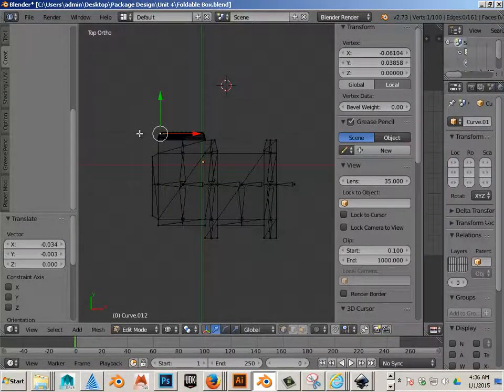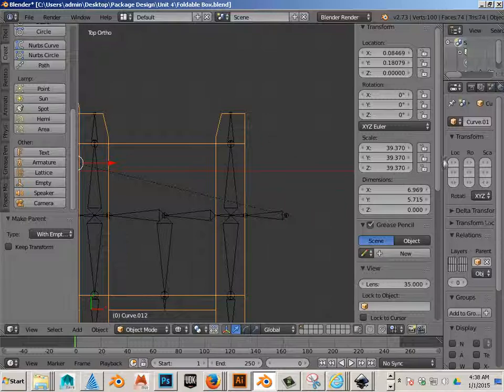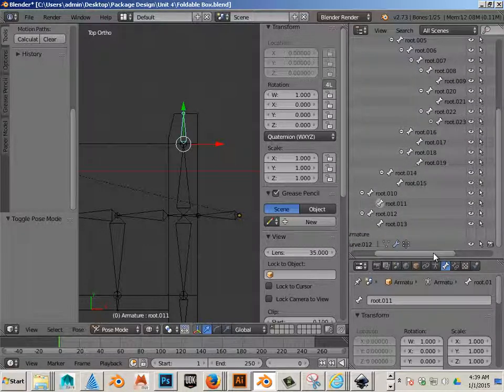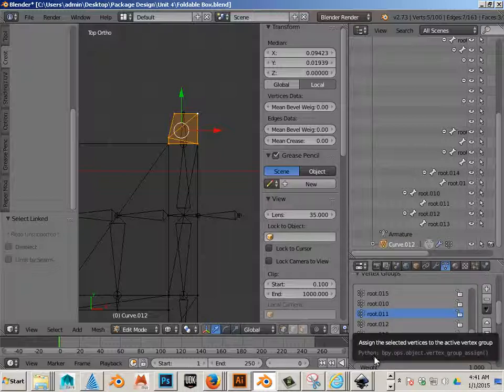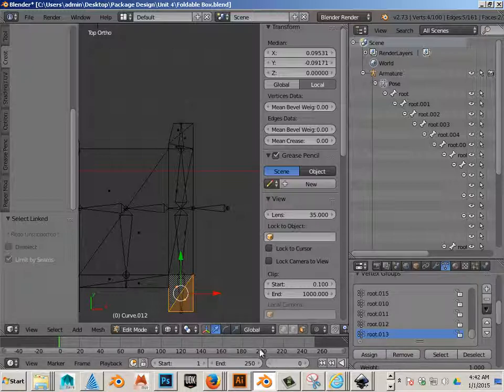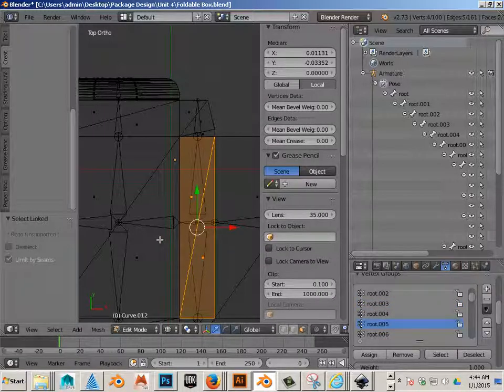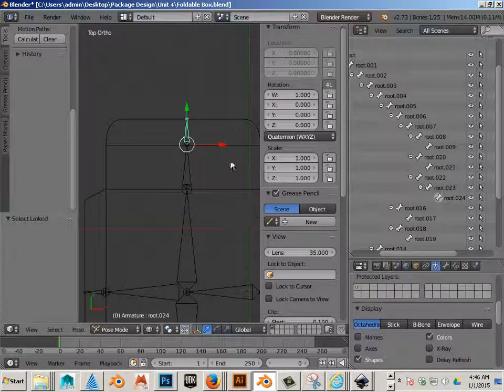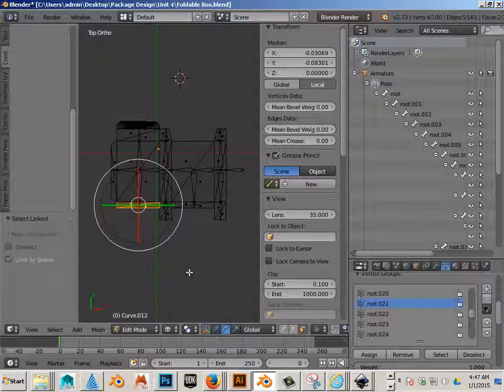0405 Skinning the bones to the model